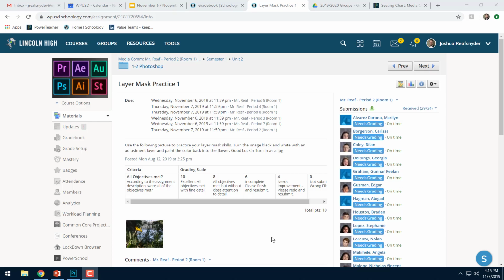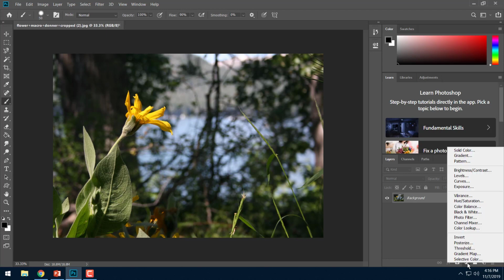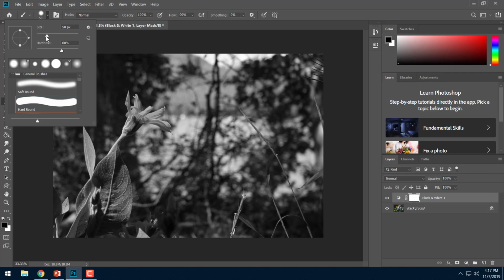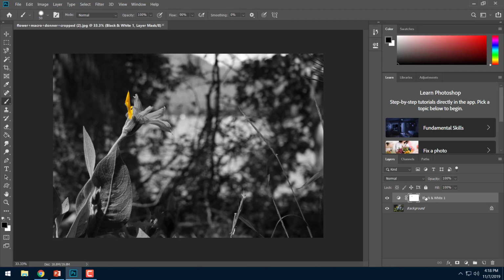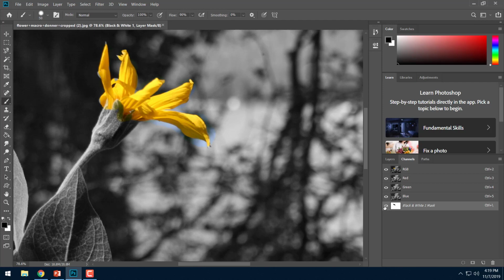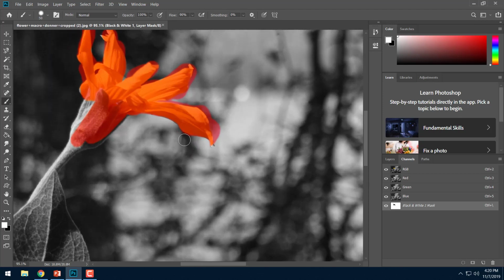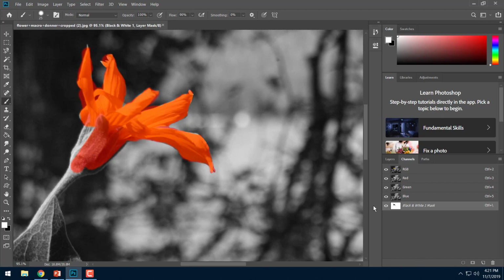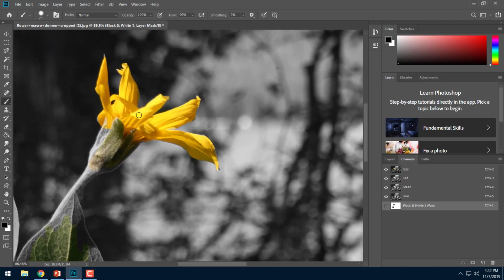Layer Mask Practice 1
In this video we learn how to use a black and white adjustment layer to turn a photo black and white.  We then use a layer mask to paint back in the color to a portion of the photo.

Located:
Semester 1 / Unit 2 / Photoshop 1-2  / Layer Mask Practice 1